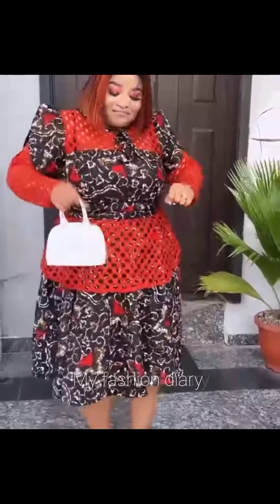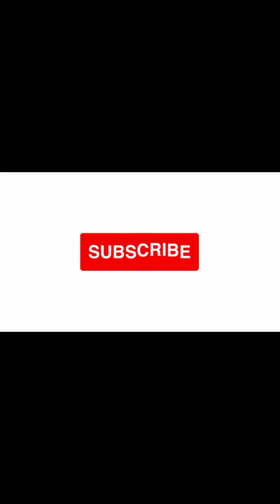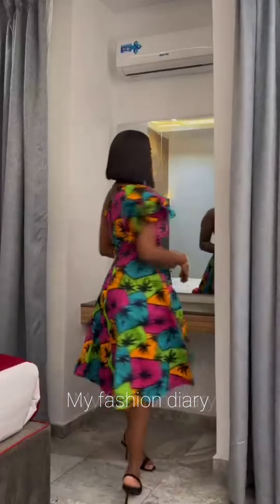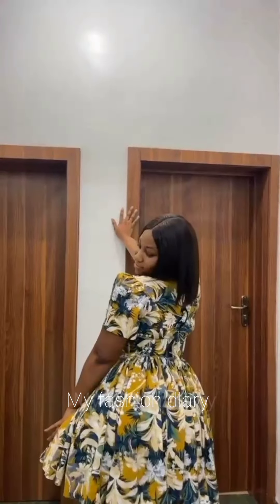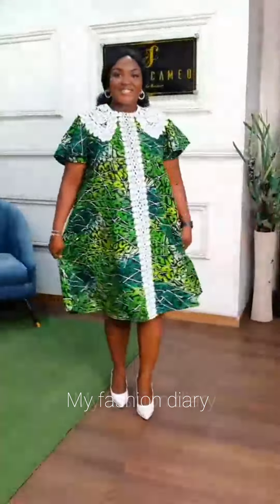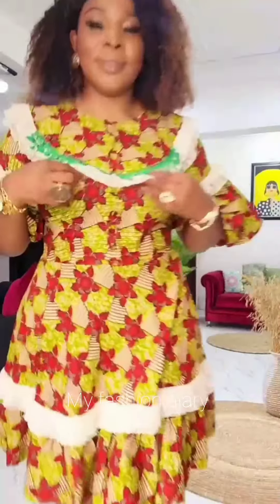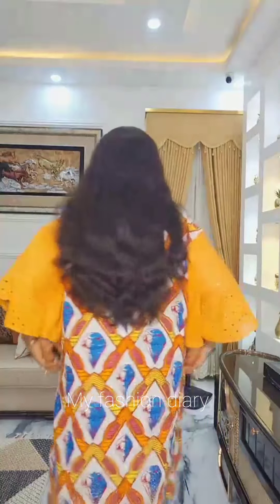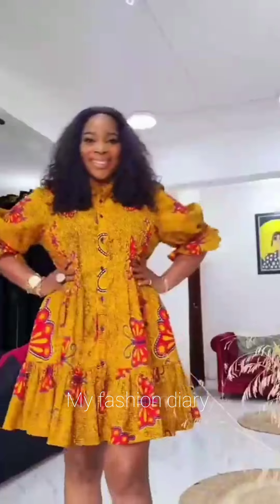Beautiful Ankara short dresses for classy women/ latest ankara short dress styles for ladies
Hi guys your welcome back to my fashion diary.

 In today's video I will be showcasing beautiful Ankara  short dress styles for ladies.

   plz do well to check out on our other videos where we showcased a whole world of trendy and sophisticated beautiful Ankara dresses,boubou and kaftan gowns,peplum skirt and blouses ,lace skirt and blouses,iro and buba styles,naija party dress styles, corset styles, Ankara styles dresses 2023,knitted ankara boubou and kaftan and so many more sophisticated asoebi styles that you can rock to your next owambe parties.